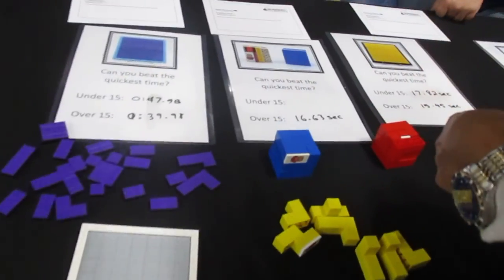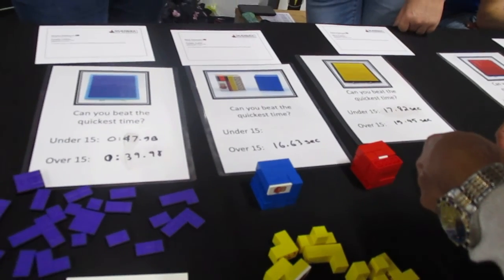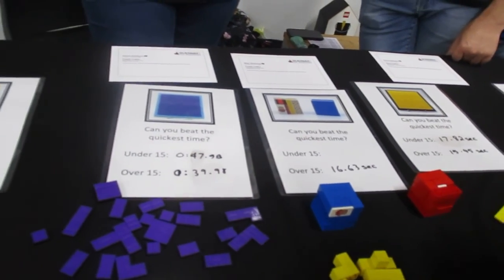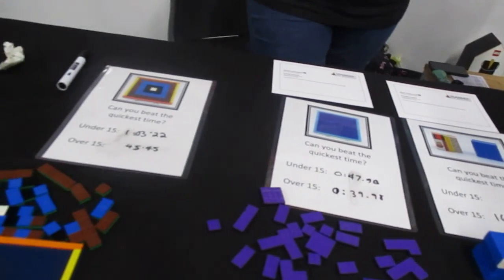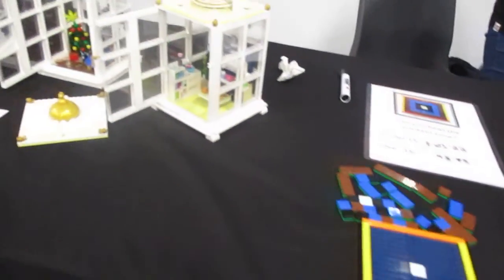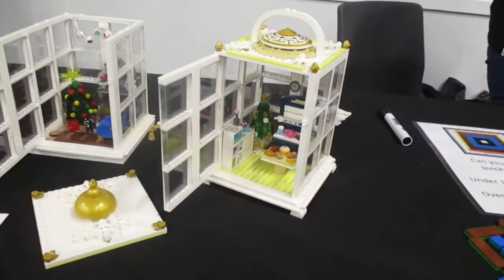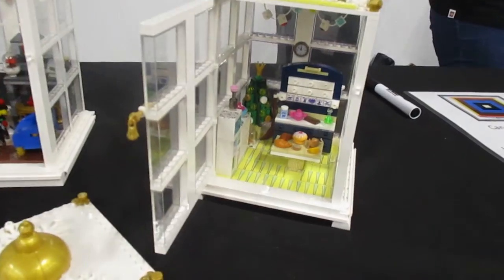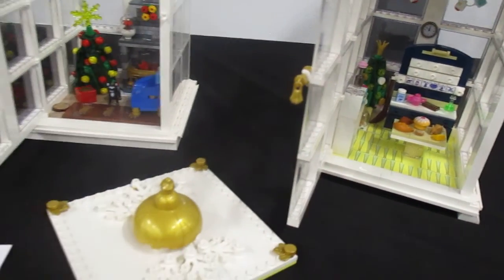SFW2019DK - 7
Skærbæk Fan Weekend 2019
27-29 September, 2019 - Skærbæk Kursus- og Fritidscenter, Skærbæk, Denmark.
Filmed Saturday afternoon.